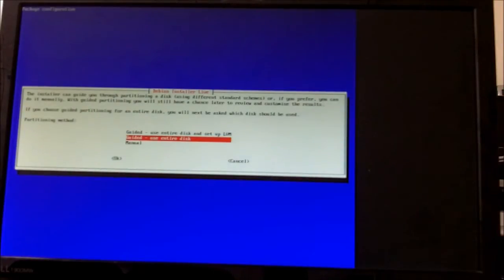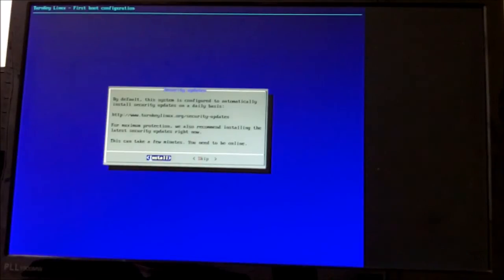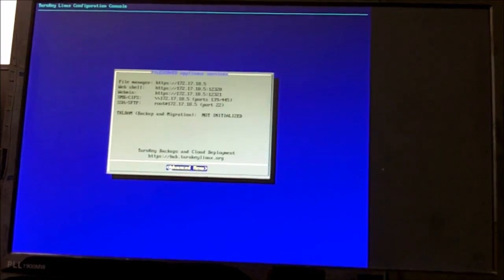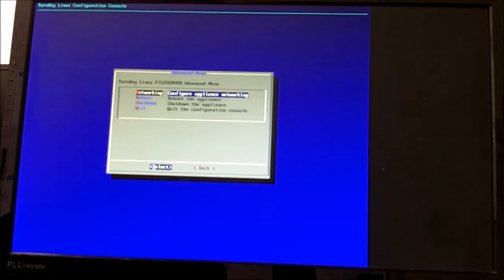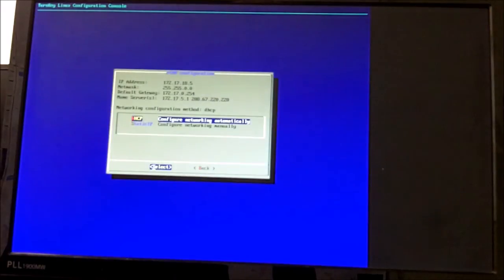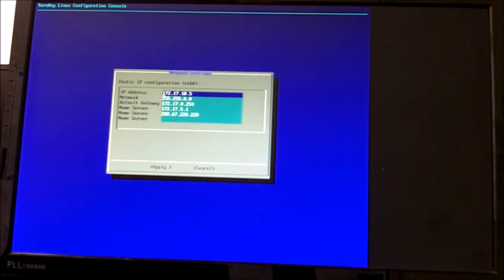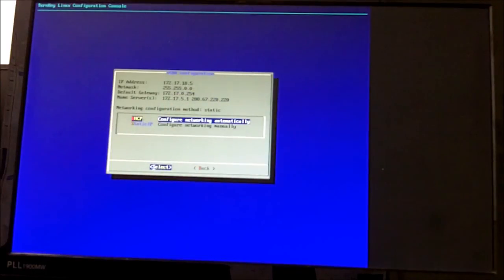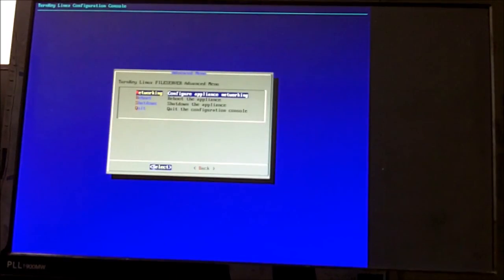Installing Turnkey Linux | Free Windows File Server Part 2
Part 2
Need a good file server for a classroom or at home but don't have the money for Windows Server? Turnkey Linux makes a perfect Windows File Server that is easy to setup, has a GUI graphical user interface and is free. I use it in a classroom setting where 30 users at a time are working off it, saving large Photoshop files and it works great.